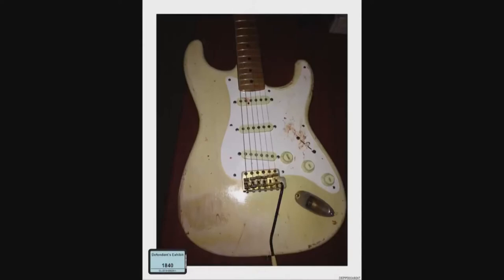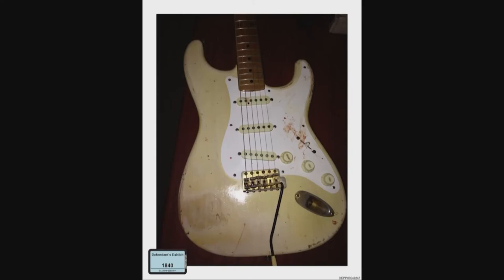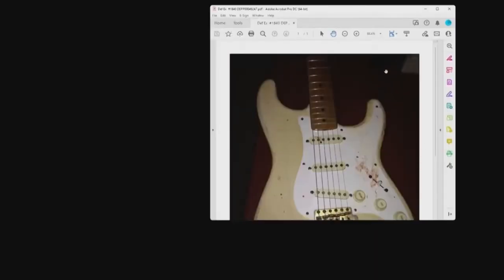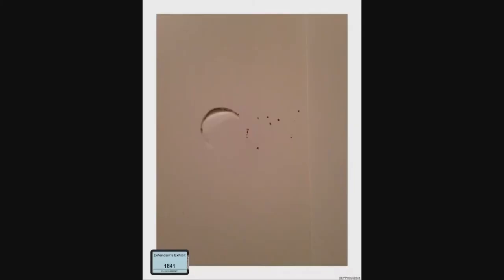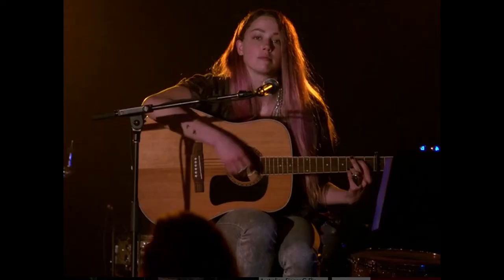When Amber denied playing a guitar ever